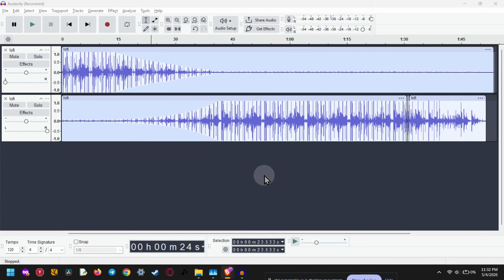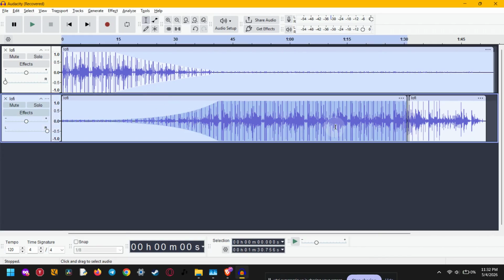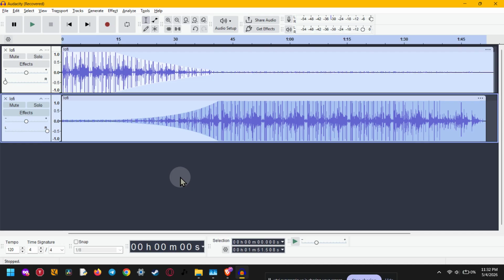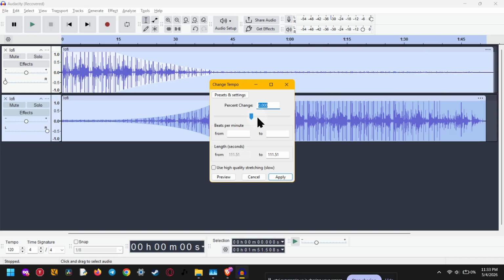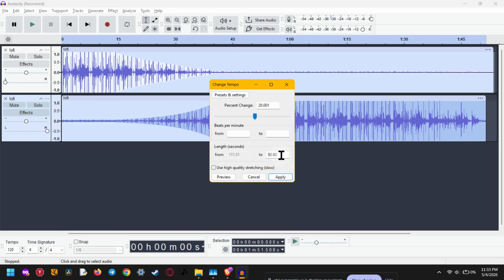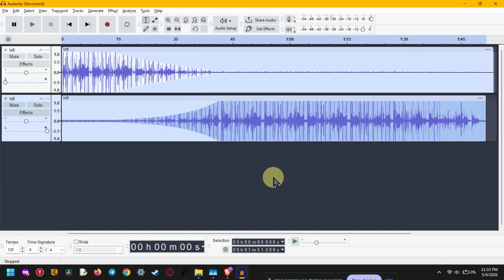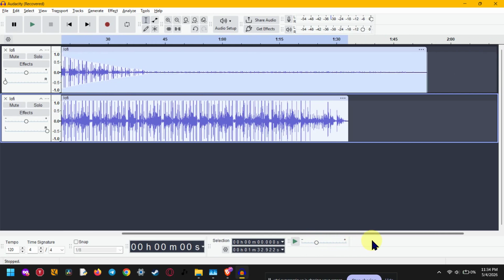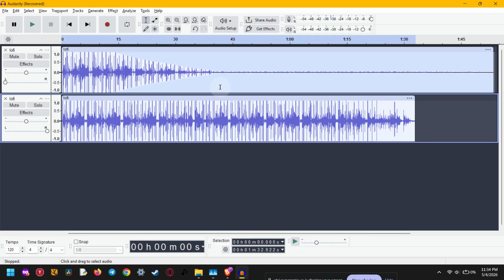How To Change Tempo Audacity [Easy Step-By-Step Guide]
Learn how to change tempo in Audacity without changing pitch using the built-in Change Tempo effect. This simple tutorial shows you how to speed up or slow down audio while keeping it sounding natural.

🕚Timestamps:
0:00 Intro
0:13 Select the audio section
0:28 Open the Effect menu
0:38 Go to Pitch and Tempo
0:47 Choose Change Tempo
0:58 Adjust the Percent Change slider
1:20 Apply the change and review the audio
1:41 Outro

✍️What You’ll Learn In This Video:
• How To Change Tempo In Audacity Without Changing Pitch
• How To Select A Specific Audio Section Or The Whole Track
• How To Use The Change Tempo Effect In Audacity
• How To Speed Up Audio With The Percent Change Slider
• How To Slow Down Audio While Keeping Pitch Stable
• How To Apply Tempo Changes And Check The Result

💡Pro Tips:
• Use small percentage changes first so you can hear the difference clearly.
• Select only the part you want to edit if you do not need the full track changed.
• Undo and retry if the tempo feels too extreme.
• Always listen back after applying the effect to make sure the result sounds natural.

📱 How To Download Audacity Mobile:
Audacity is not available as an official mobile app.